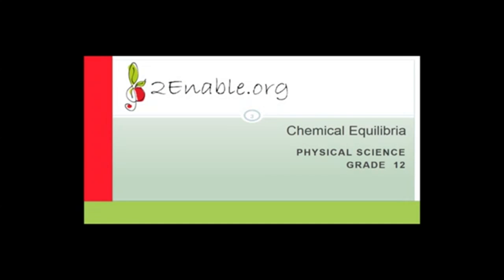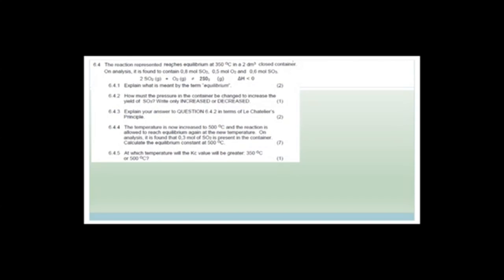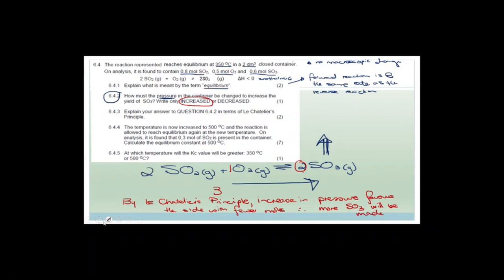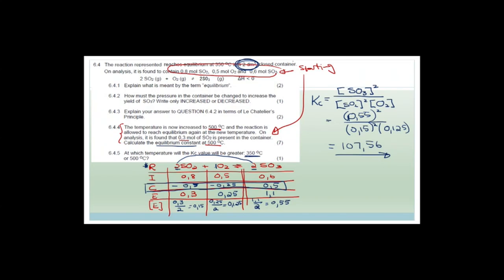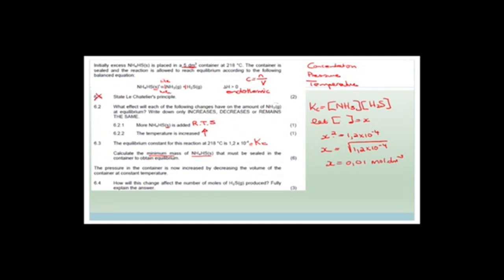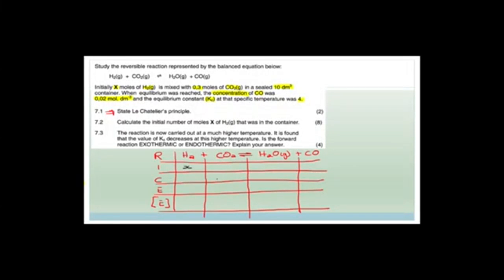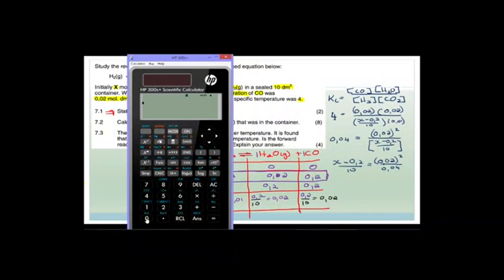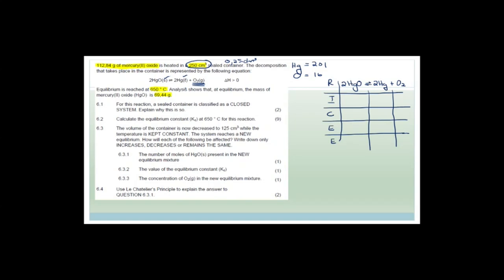Chemical Equilibria Week 17.2 Revision